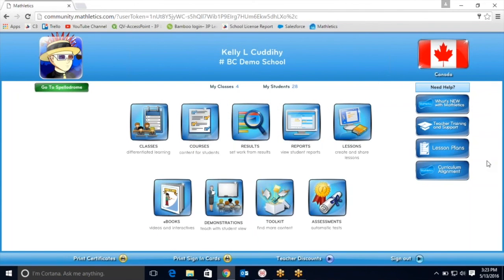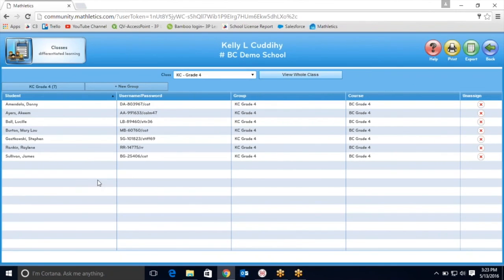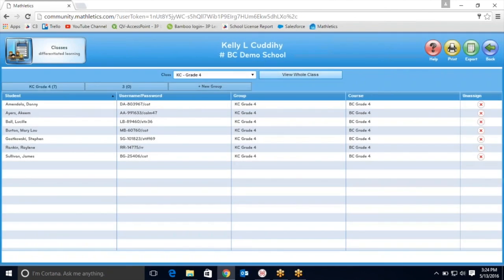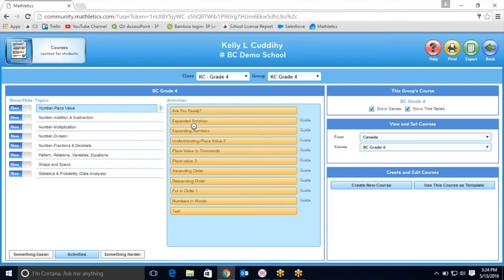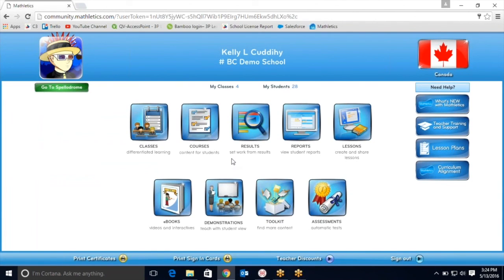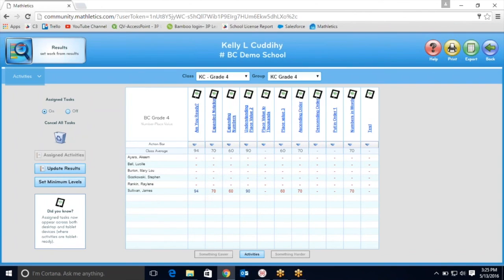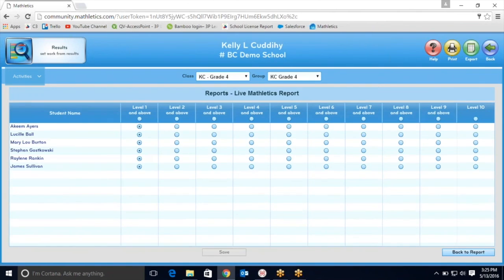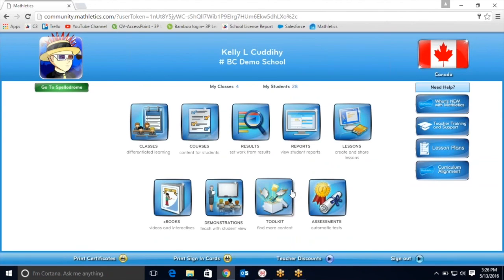Mathletics Quick Help: Maximise your Mathletics in under three minutes!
Mathletics is a hugely powerful tool helping hundreds of thousands of students across Canada to love learning. One of the secrets behind the results it achieves is how simple it is for teachers to use. Check out how you can get Mathletics powering your math lessons in under three minutes!